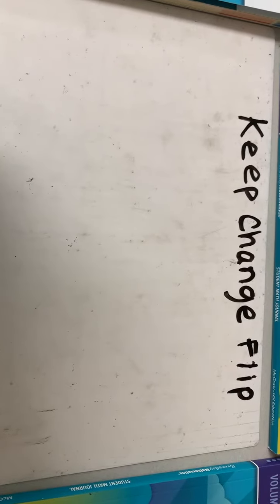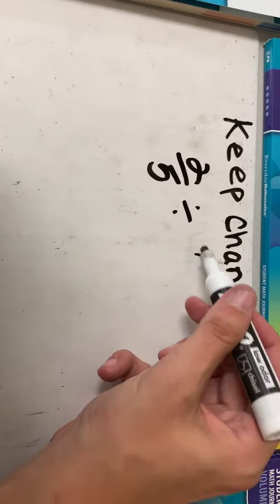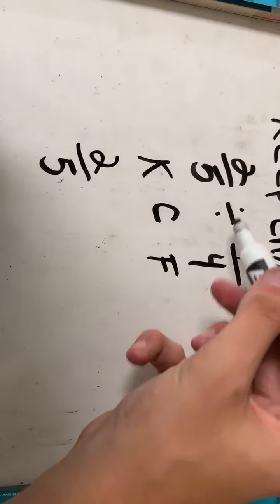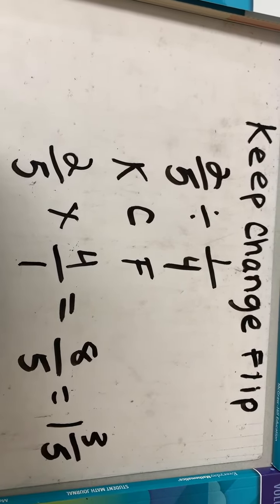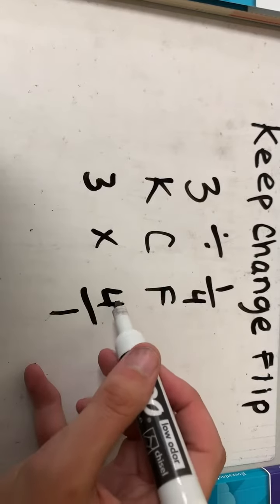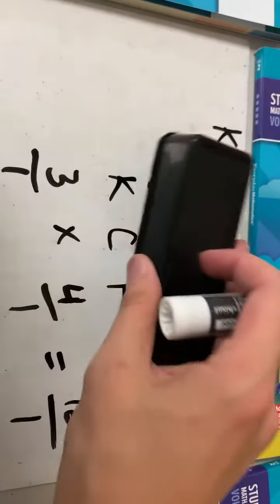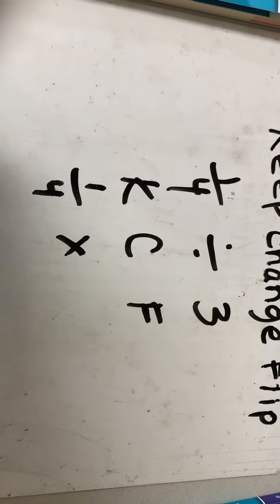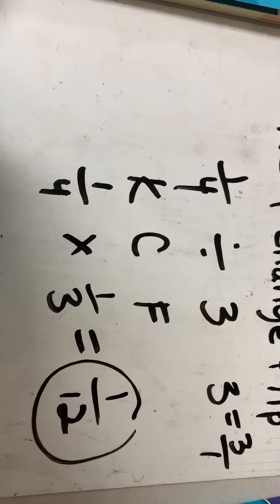RAPOVY 8 Keep change flip